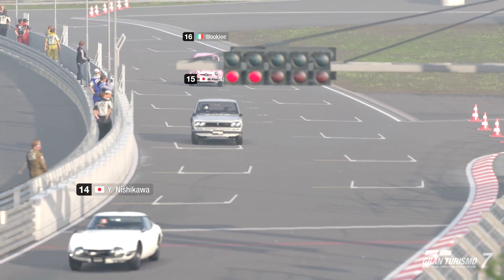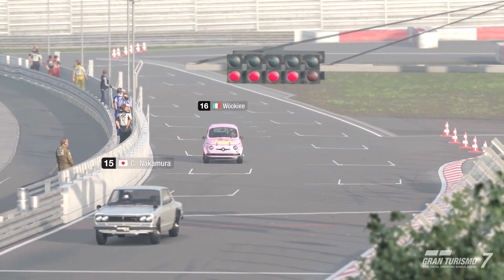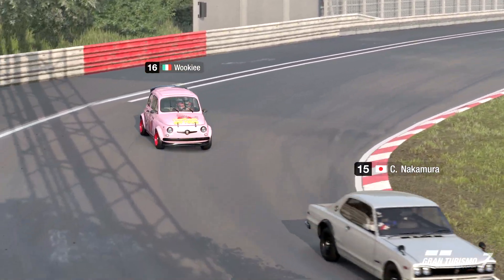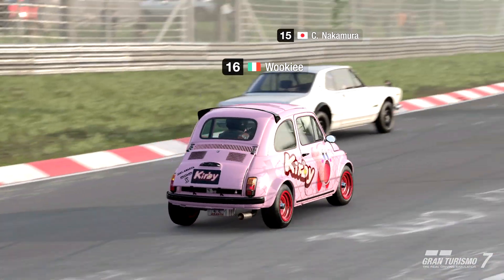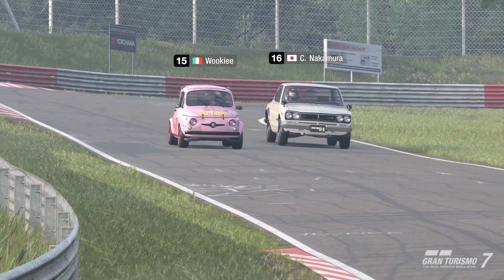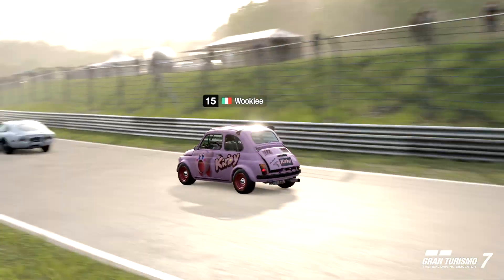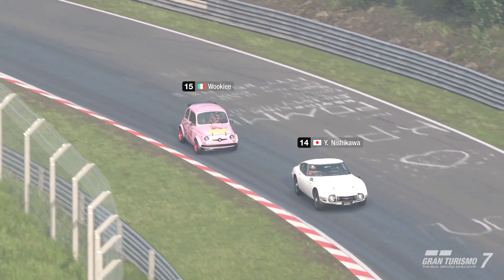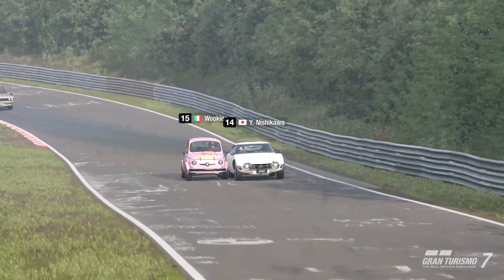Gran Turismo 7 - Top 10 Liveries of the week! 🚘 👍🏼 (22/04/2024)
Our top 10 favourite car liveries and designs of the week on GT7, we credit the artists and their amazing designs.

Designers & Timestamps 🎨⏱️
0:05 Wookie 🇮🇹 (Intro-Outro Footage)
Top 10 of the Week
0:28 Belle 🇯🇵
0:35 Malte 🇩🇪
0:43 Foesthefly 🇮🇹
0:51 Von Hatzenbach 🇦🇹
0:58 Rich 2 🇬🇧
1:06 Tensei 🇫🇷
1:14 Nilsen 🇳🇴
1:22 xtskybluex 🇬🇧
1:29 Mathieu-27100 🇫🇷
1:37 Iman Nezhadali 🇰🇼

Thank you to all the designers on GT7. 🚘 👍🏼